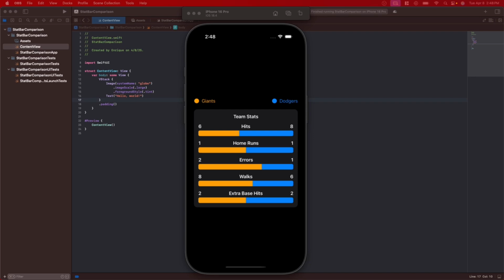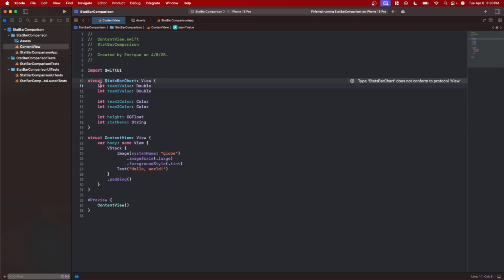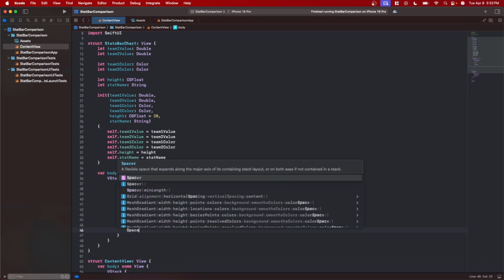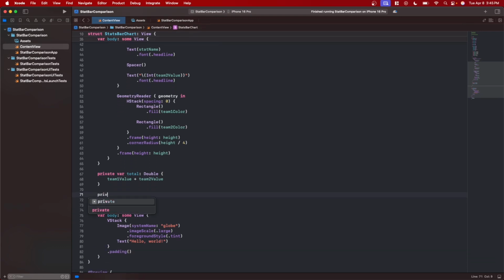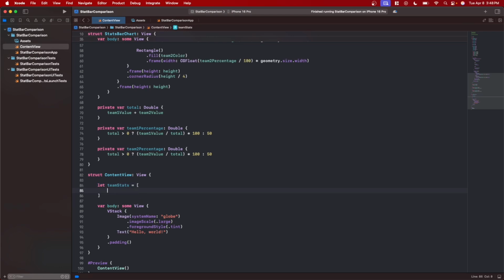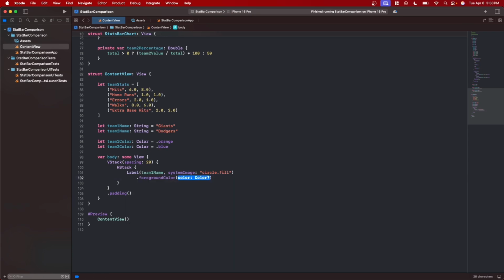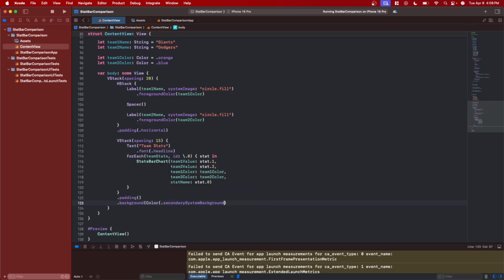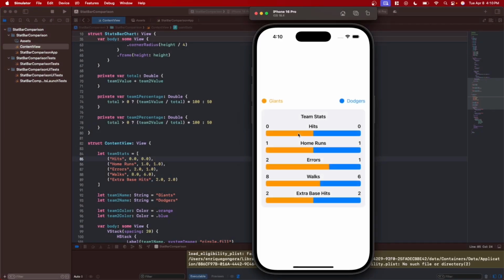SwiftUI - Stats Comparison Chart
In this tutorial, we’ll dive into creating a Stats Comparison Chart in SwiftUI. You’ll often see these in sports apps, where they compare teams’ stats in a head-to-head format.